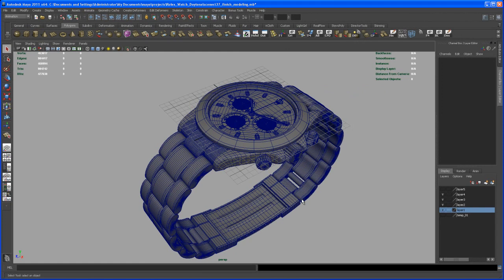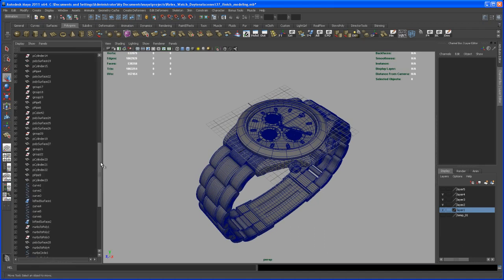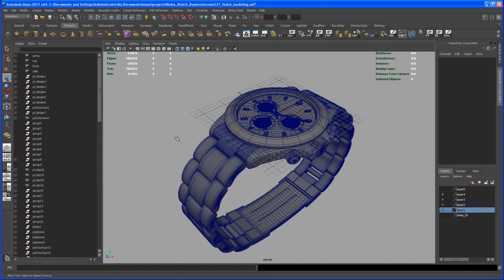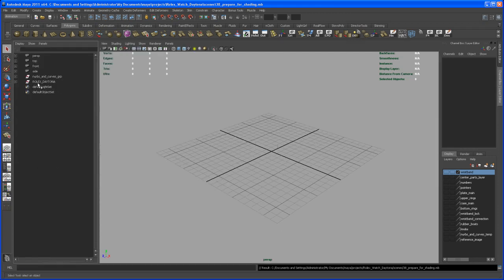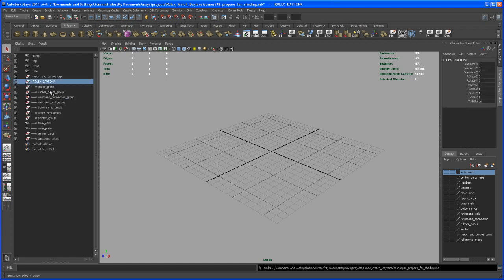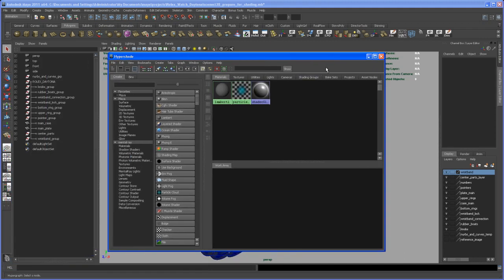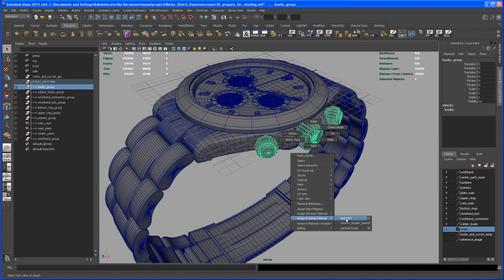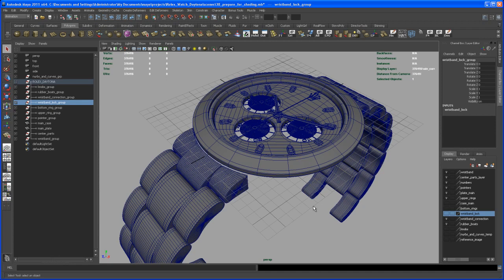Modeling tutorial in Maya - ROLEX DAYTONA watch - Part 38: prepare for shading